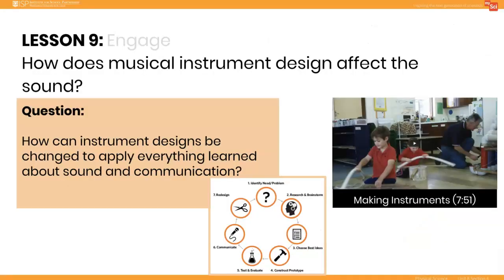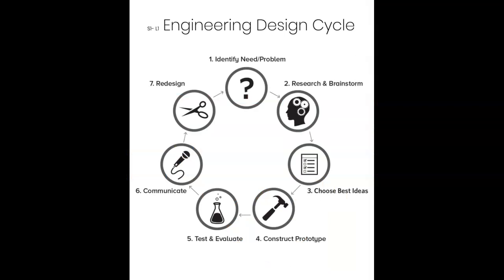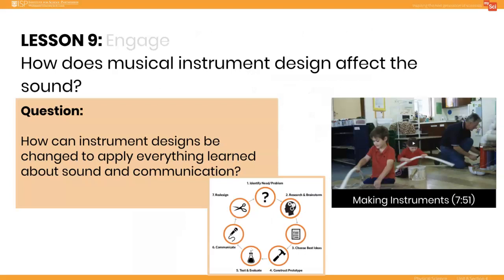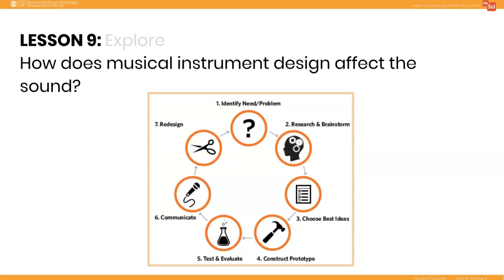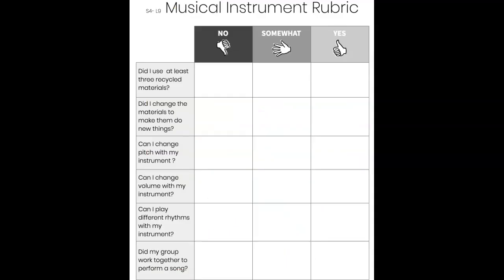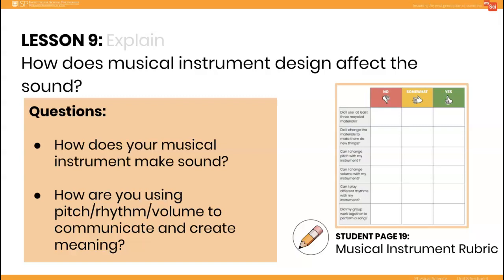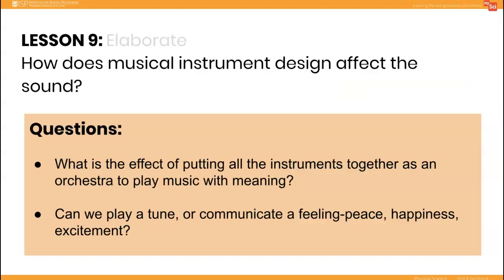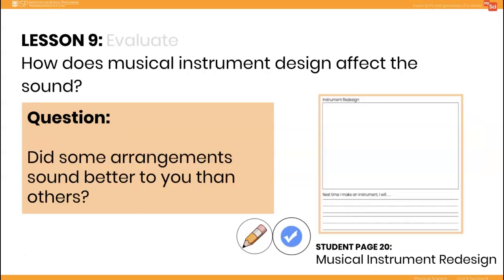mySci Unit 8 Lesson 9 Summary